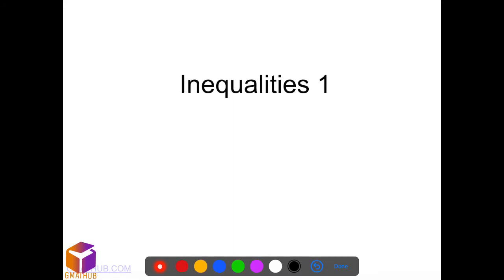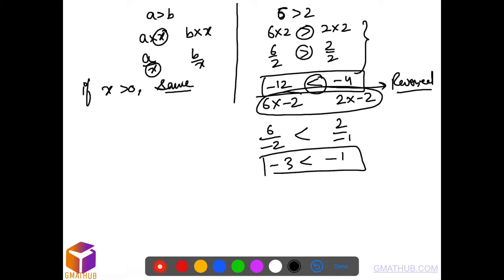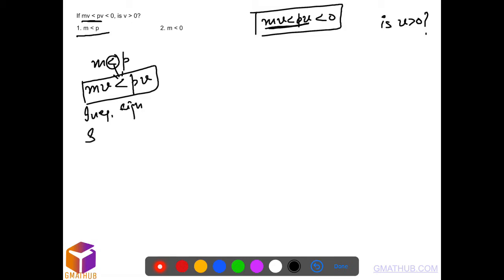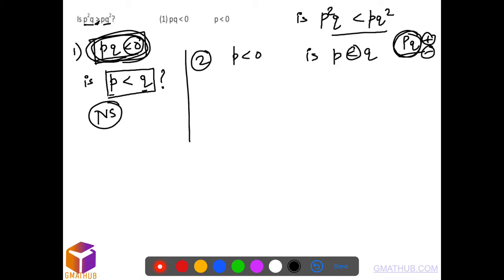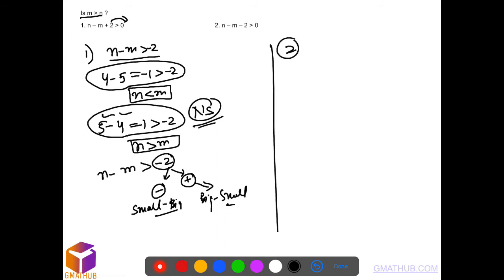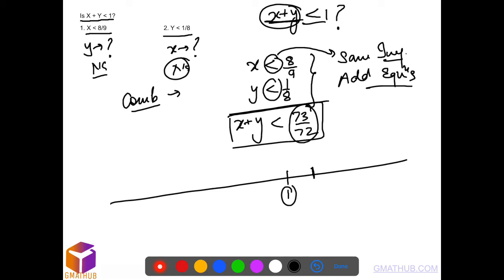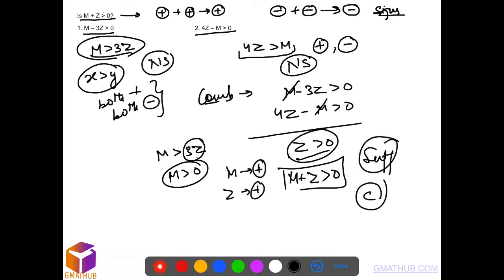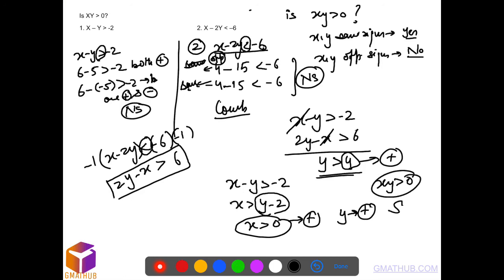GMAT Inequalities 1